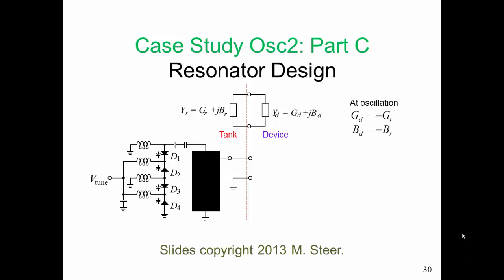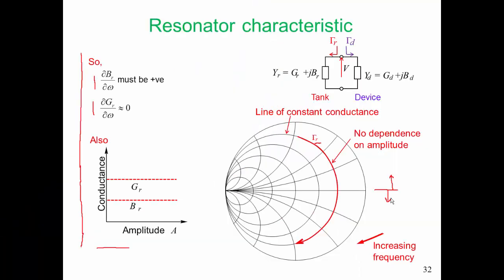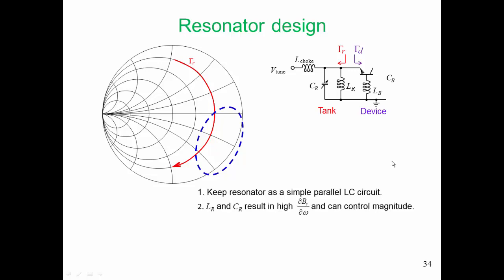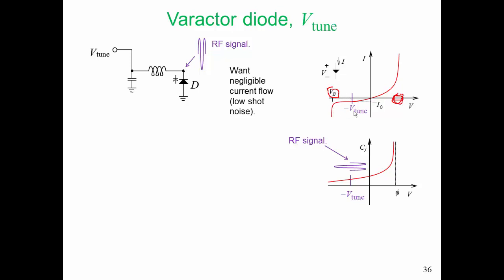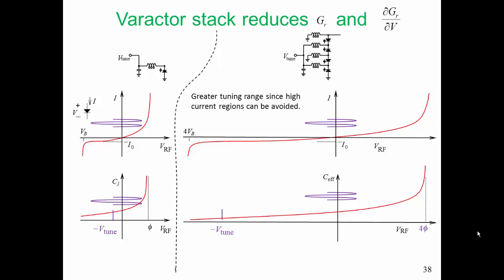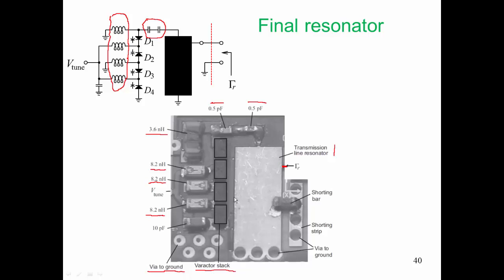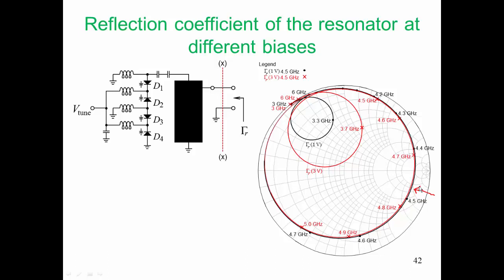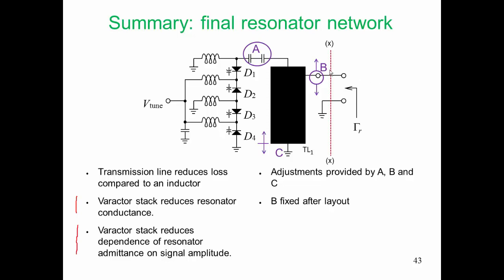CS Osc2c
Case Study Index: CS_Osc2c